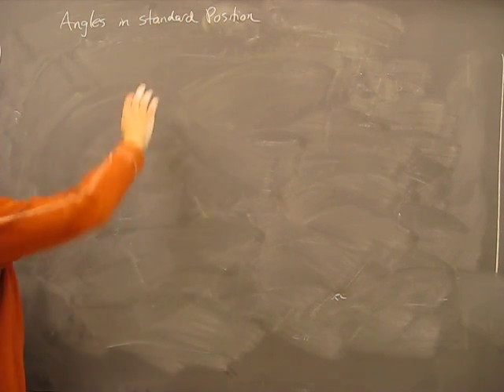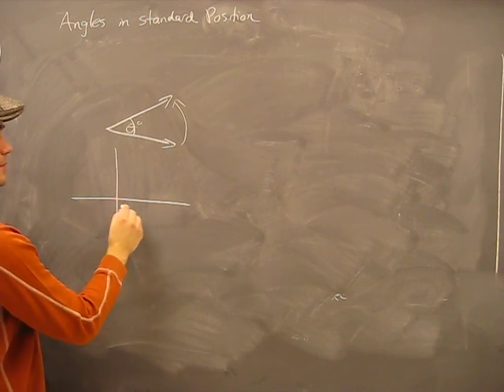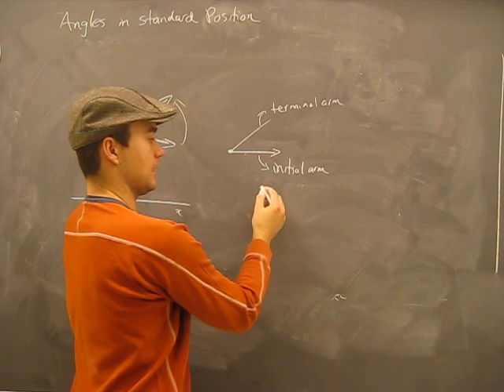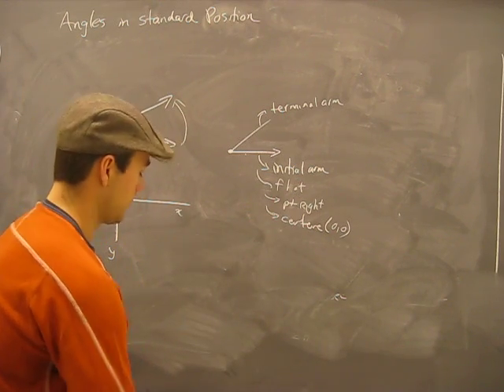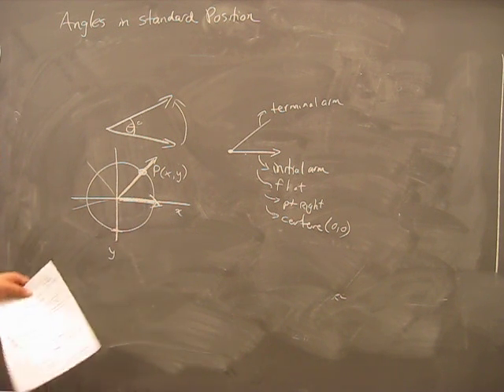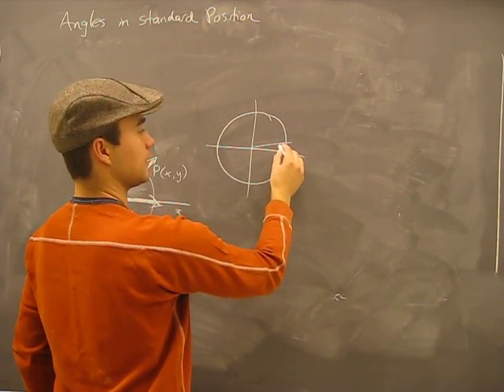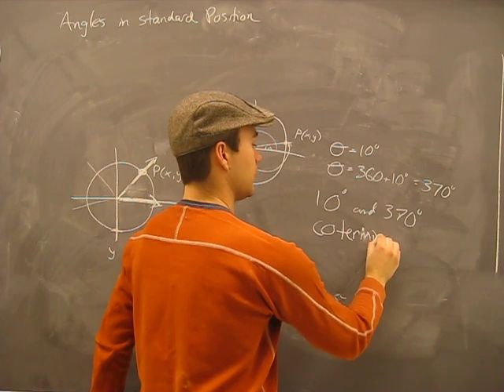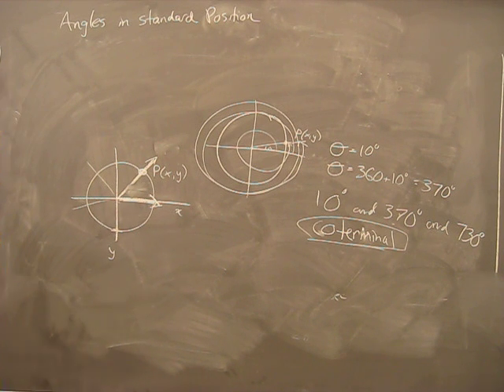Trig Intro, Angles in Standard Position, Co-terminal Angles: Trigonometry Math Help